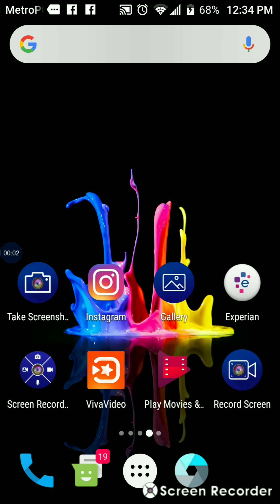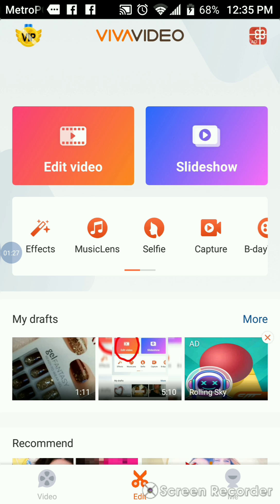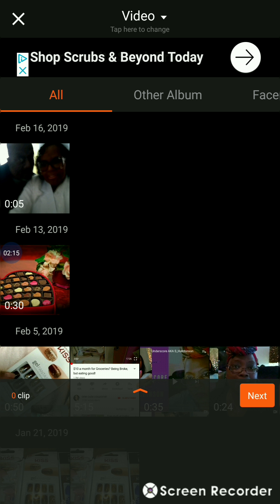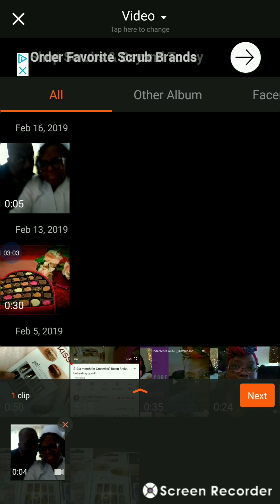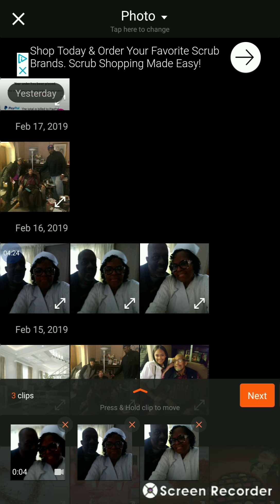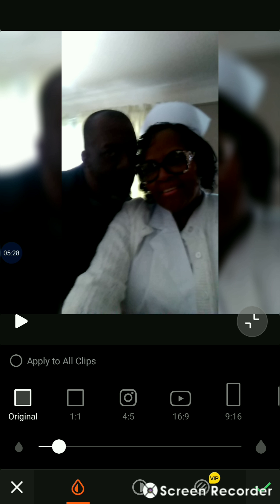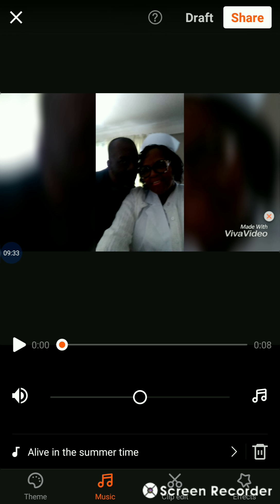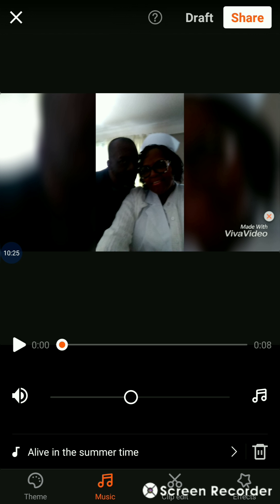HOW TO EDIT VIDEOS ON YOUR PHONE USING VIVA VIDEO | ANDROID AND APPLE | PART ONE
Viva Video is a free editing app for your phone. It is available in both Android and Apple formats. You can edit videos that are up to 5 minutes for free. However if your pay $9.99 your can make videos as long as you want.This is just the basic steps you need to know in order to edit  a simple video.  I will come back with a part two to demonstrate other features of the app.

The Music in this video is not mine and is borrowed from the YouTube Music Library.

"Alive In The Summer Time"